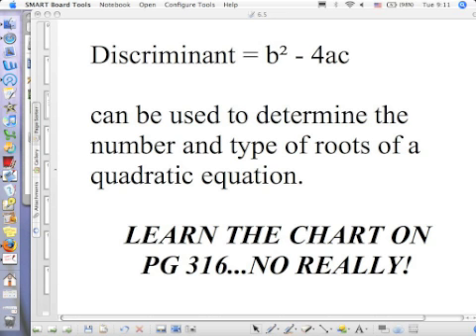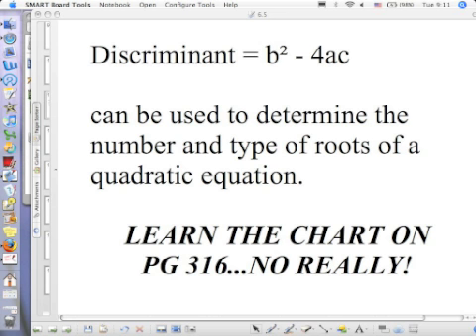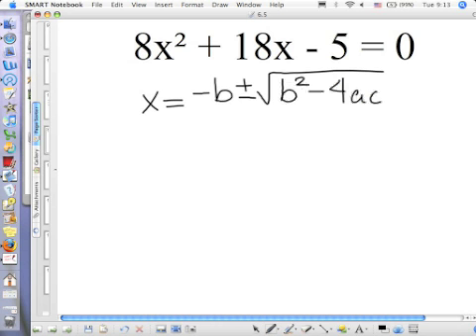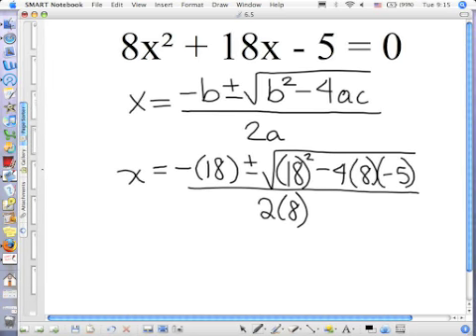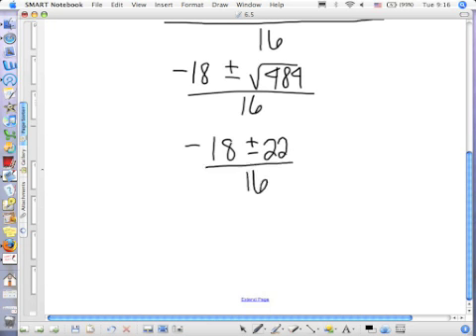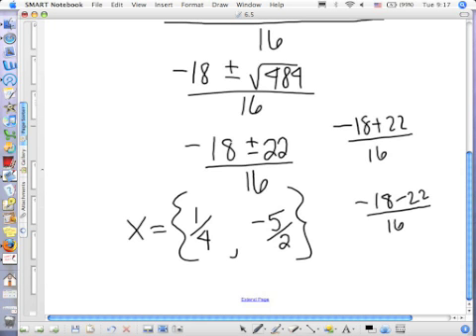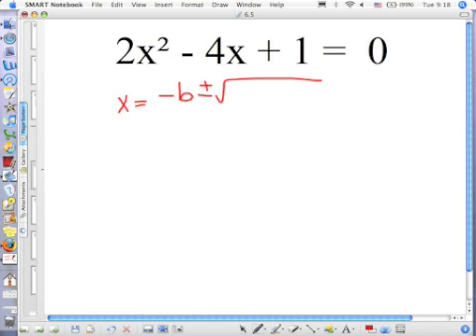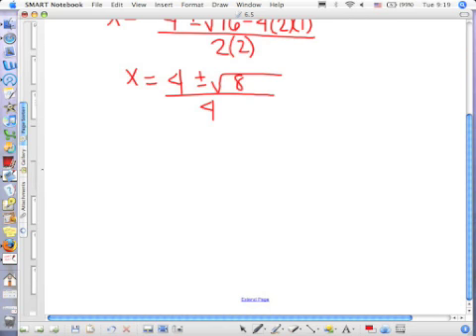Quadratic Formula Pt 1